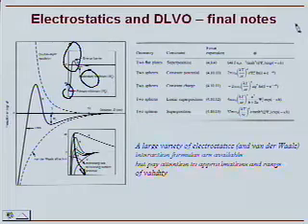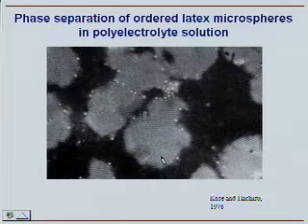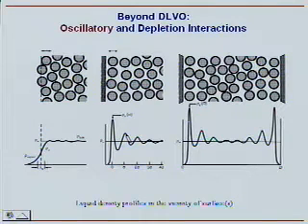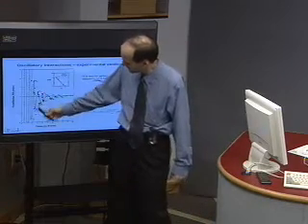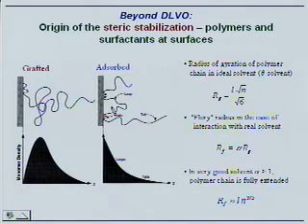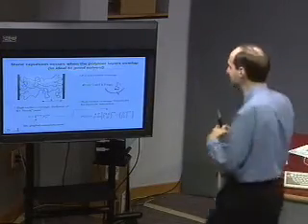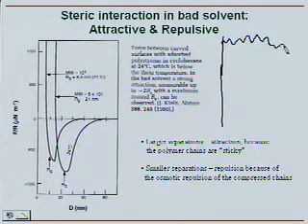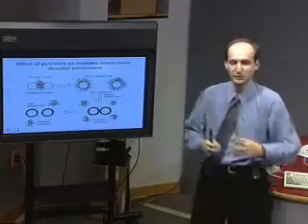Dr. Orlin Velev, NC State - Spring 2003 - CHE 596I - Colloidal Science & Nanoscale Engineering, #12